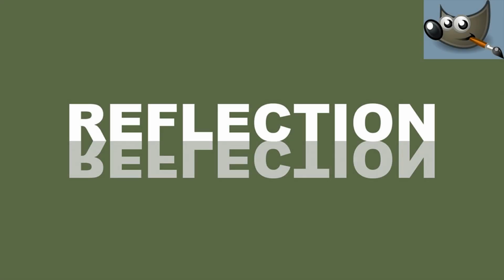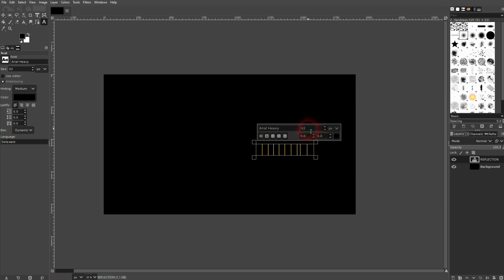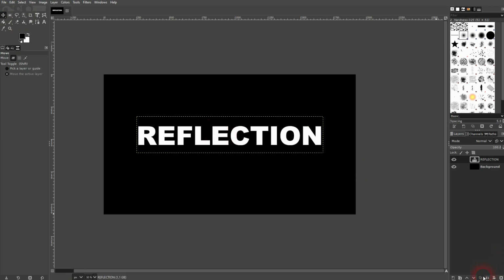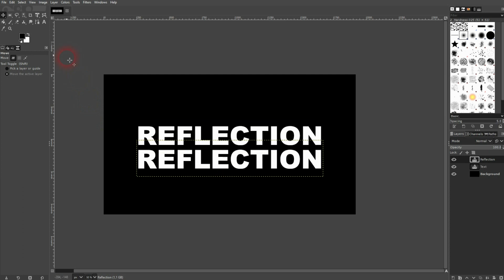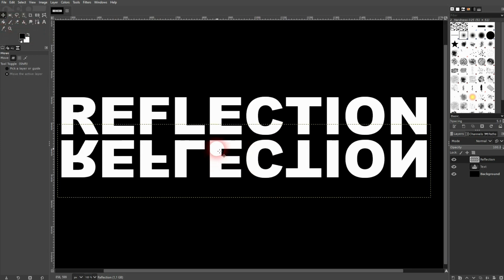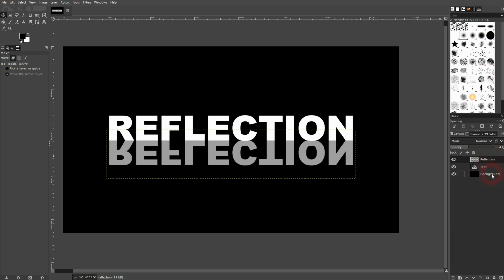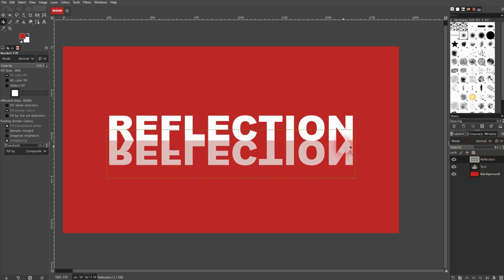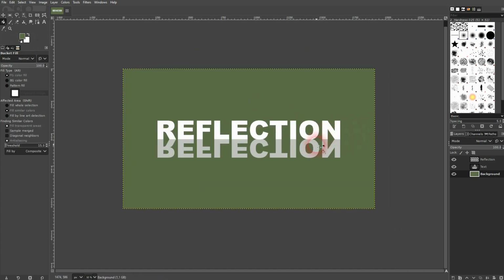How to Reflect Text in Gimp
In this tutorial I'll show you how to reflect text in Gimp.